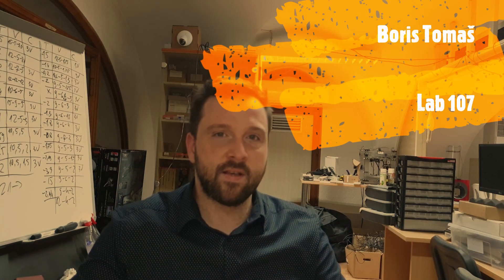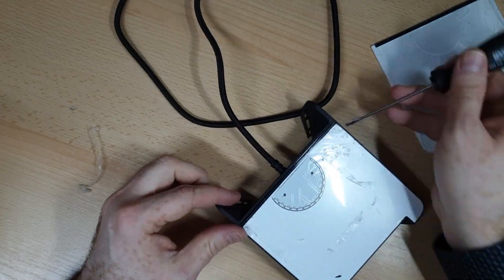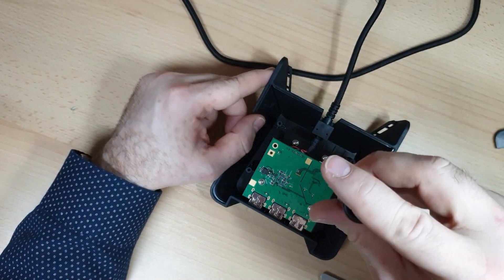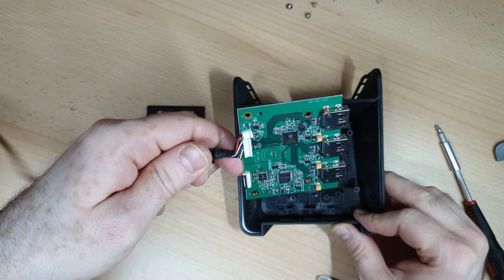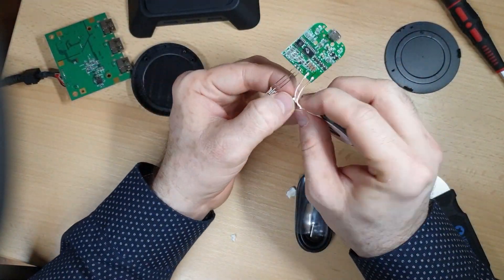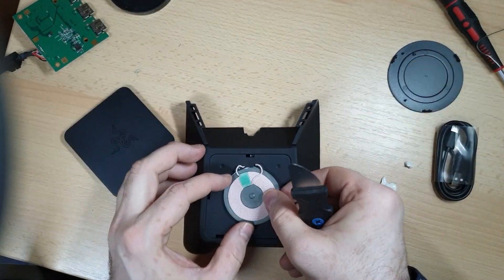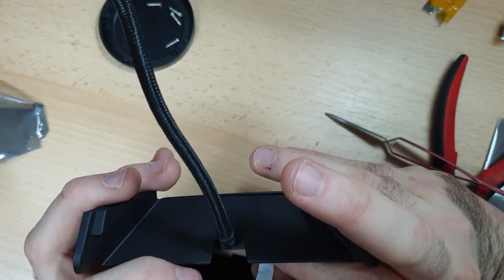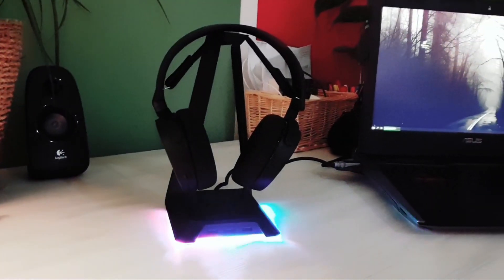Razer Base Station Chroma disassembly and wireless charging enhancement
First video of many where we make everyday things better and smarter. In this case it is Razer Base Station Chroma where we disassembled it and enhanced with wireless charging capability.

Interestingly, all over the inside of Base Station there are marking referencing project Lucy, which probably is code name for the product. Furthermore, design of enclosure and circuitry suggests that Razer intended "official" wireless charging for the stand. Maybe it will happen in next version.

NOTE: Warranty will be void if you disassemble your products

Laboratory 107: lab107.foi.hr